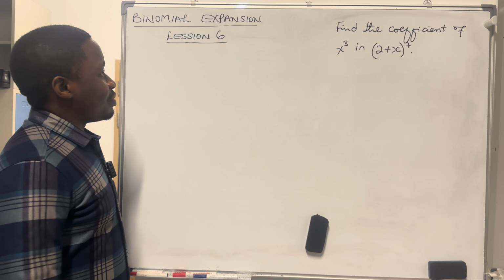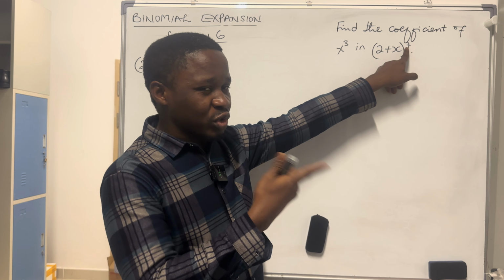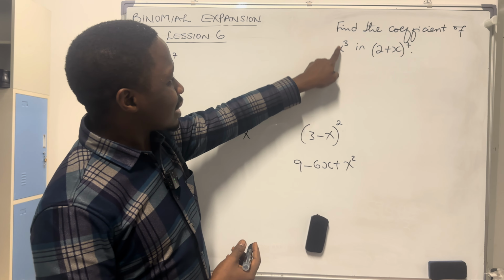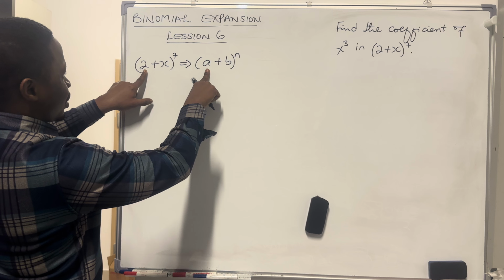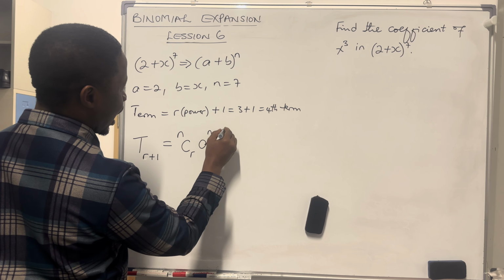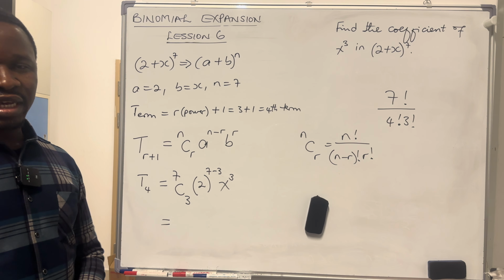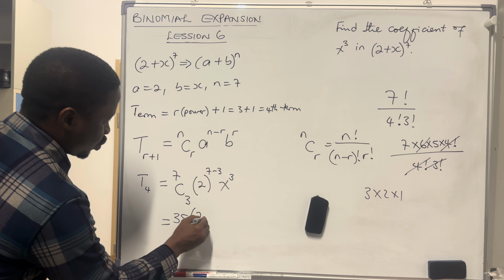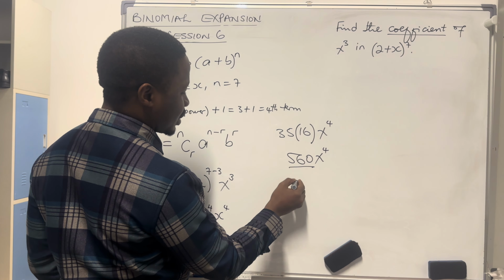Binomial Expansion : Lesson 6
Binomial Expansion
Lesson 6
Finding the coefficient of a term